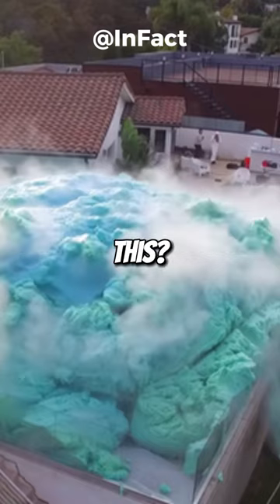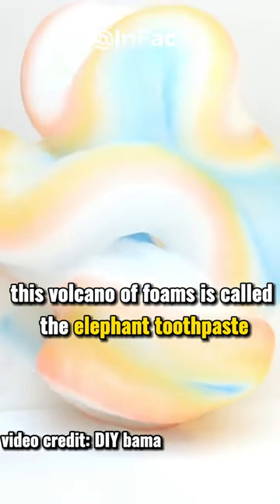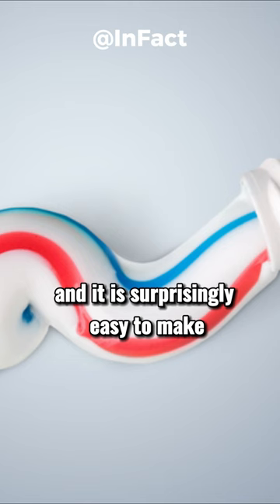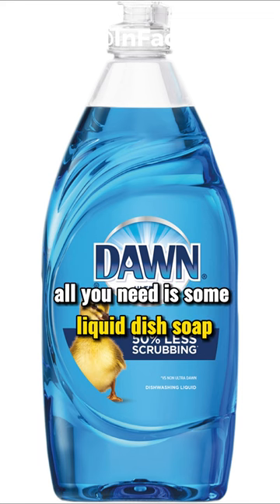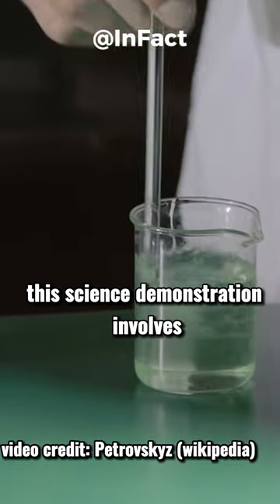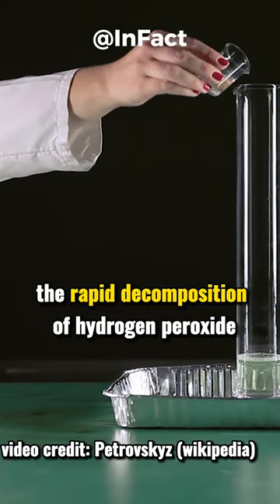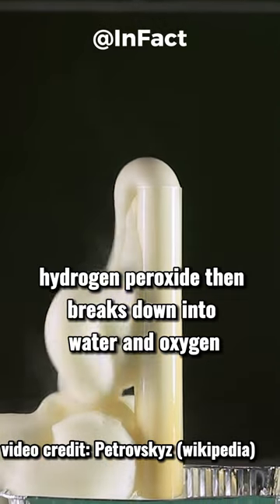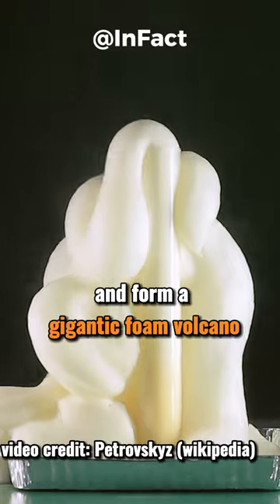gigantic FOAM VOLCANO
learn about the elephant toothpaste experiment